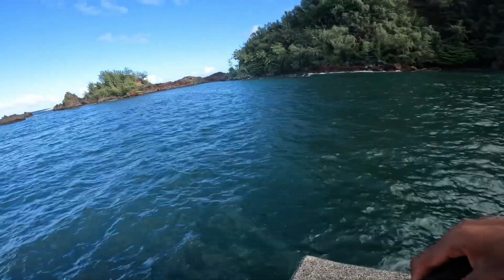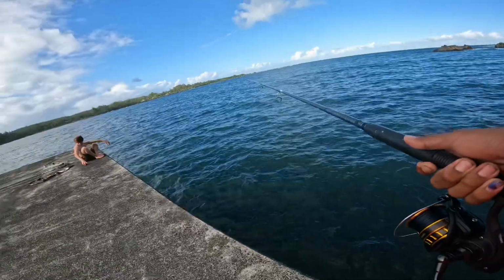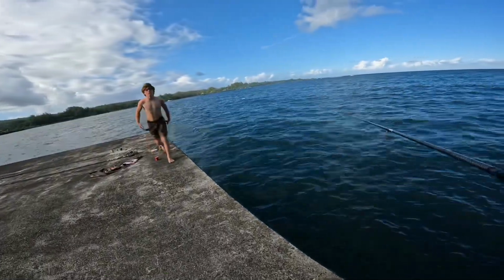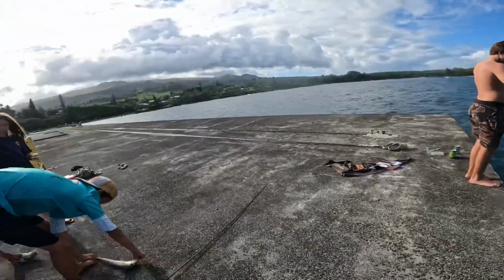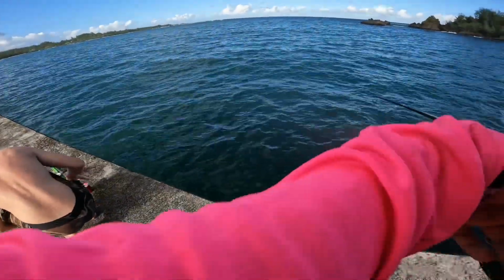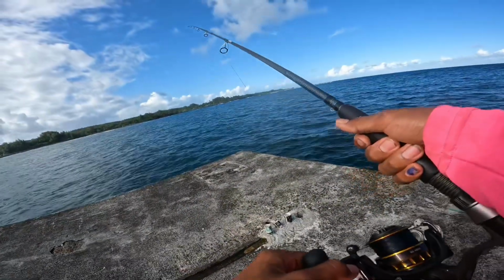Hana Pier Fishing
JS me doing my usual going fishing at Hana harbor with some friends that came along and it was pretty fun fishing as there wasn’t like wow action but good enough to have some fun with during the day…